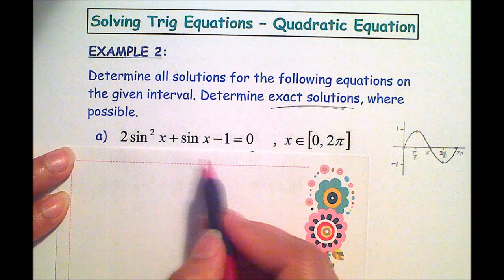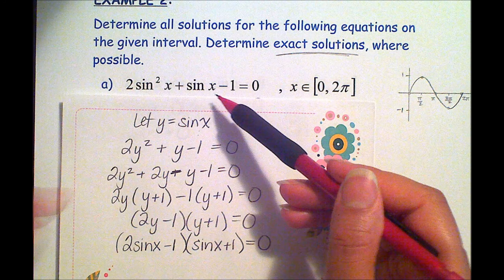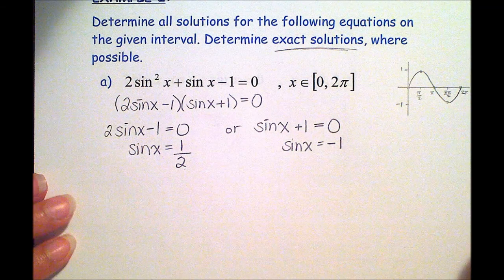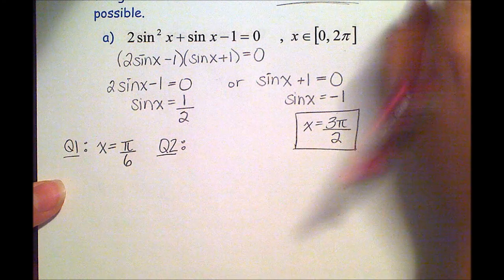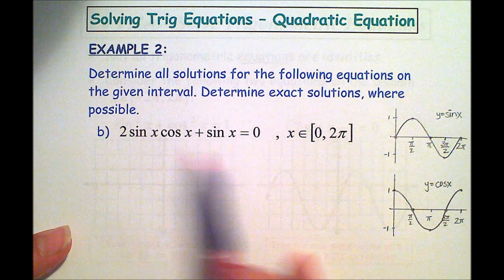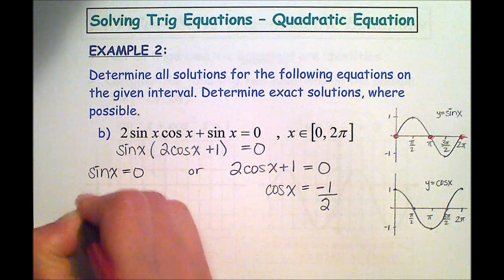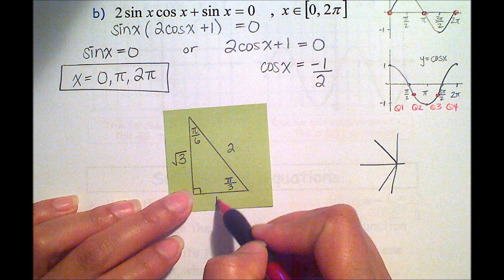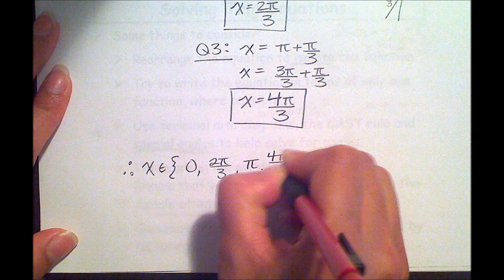L4 - Solving Trig Equations Part 2